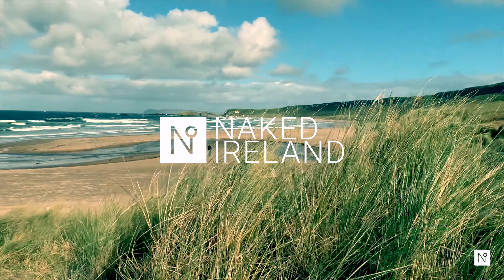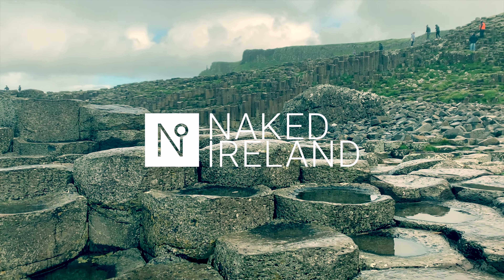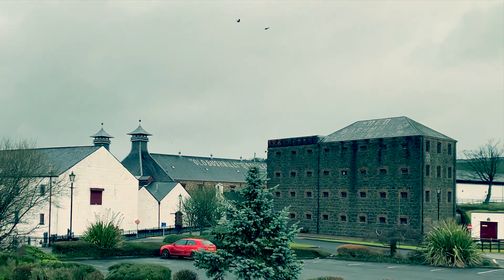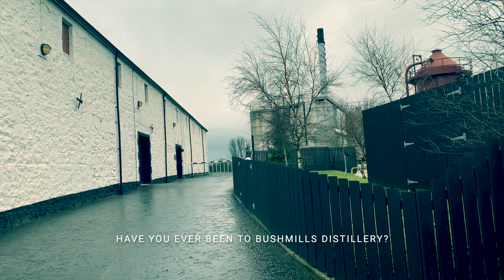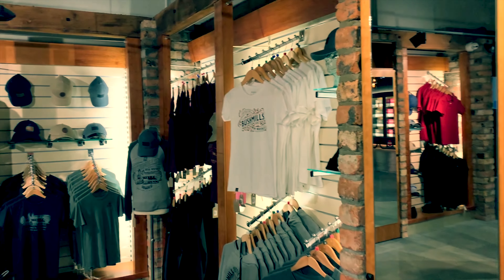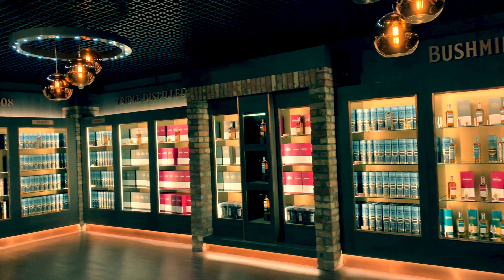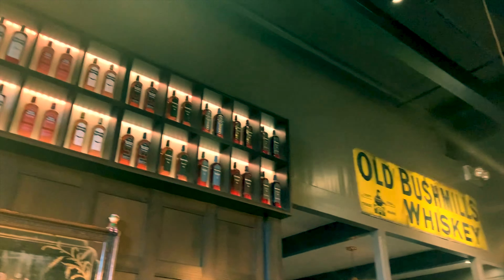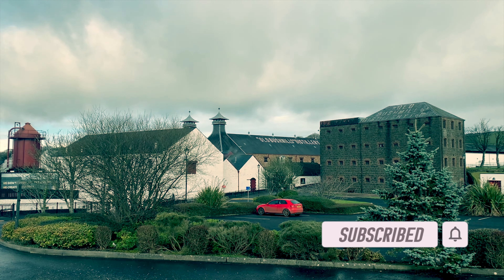World's greatest whiskey? Bushmills Distillery in County Antrim, Northern Ireland.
A stone’s throw from the famous Giant’s Causeway on County Antrim’s north coast is the Bushmills Distillery in the town of the same name. This place is the oldest licenced whiskey distillery in the world, with records dating back to 1608. I say the oldest licenced distillery because obviously Whiskey like other spirts, have been made for centuries probably.

The village gets its name from the many mills which were once prominent along the river Bush, which feeds the distillery. The whiskey, drawing as it does the water that in needs in its process from the Bush, unsurprisingly is also called Bushmills. Local people say, “without the village there would be no whiskey, and without the whiskey there would be no village” each dependant on the other.

In this film we have a bit of a look around the impressive collection of buildings accumulated over the years of distilling and then of course, go for a tasting. There is a very good tour of the process of the drink’s production that I recommend if you come here, to get a deeper understanding, though it’s not possible to film inside – apparently electronic devised are dangerous when that close to alcohol vapour.

A tax on barley imposed by the British Crown in the 1850’s caused most distillers to switch to cheaper grains, however Bushmills persisted in using their malted barley continuing to produce a whiskey known as “pure malt”.

Since the late 1800’s Bushmills has not only been creating its product for the home market, but has been exporting large amounts, to the US in particular, and high accolades for the drink date back as far as 1889 when it won the Gold Medal (the only gold medal for whiskey) at the Paris Exposition.

There’s a fairly wide range of whiskeys available at Bushmills: Bushmills Original, Black Bush, Red Bush, 10-year-old Single Malt, 12 Year old Reserve, 16 and 21 year old whiskeys and a special one called 1608, a 400th anniversary whiskey.

The difference between the above lines, apart from the obvious length of the aging process is largely due to the type of casks that the drink is aged in. The different casks include, American Oak, Spanish Sherry, and Bourbon.

Inside we can see the range of merchandise that’s available here for all you enthusiasts. And of course you can buy the various ranges of Whiskeys here as well, some in nice presentation cases. I bought a few myself.

The bar area here is also full of the paraphernalia of whiskey distilling.
You can see from a diagram that the whiskey is triple distilled, that’s one of the Whiskey’s attributes, This obviously has an effect on the final character of the drink.

I guess there is a sense that this place is part of our history.